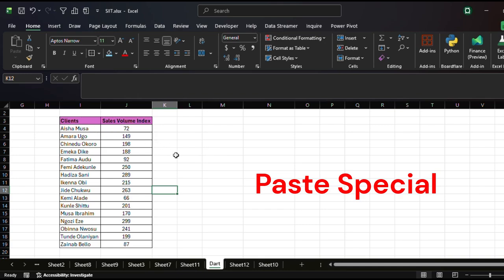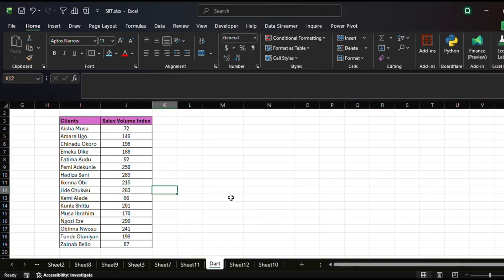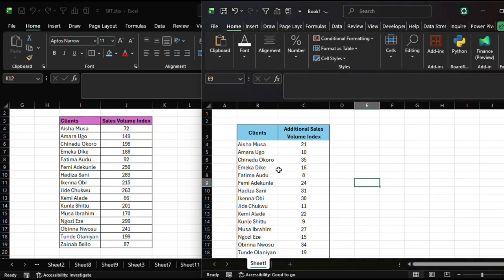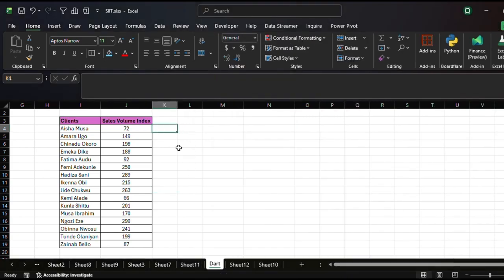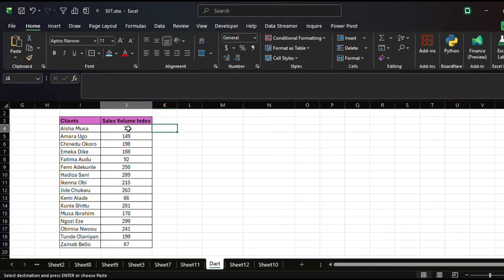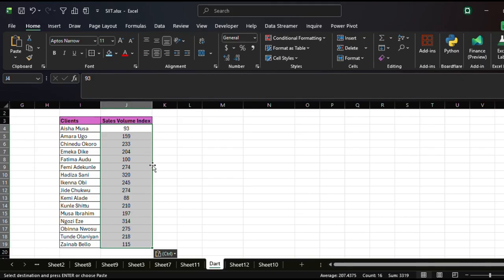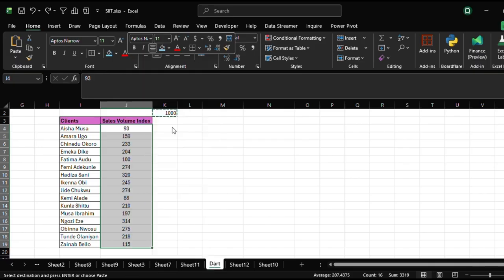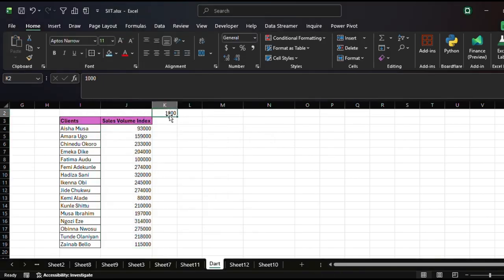How to Use Paste Special Trick in Excel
Stop using complex formulas just to add, subtract, multiply, or divide entire columns of data! Learn the secret Paste Special - Operations trick to update values instantly in Microsoft Excel.